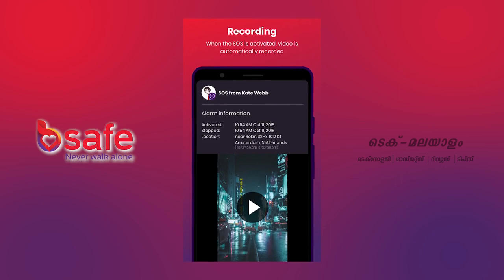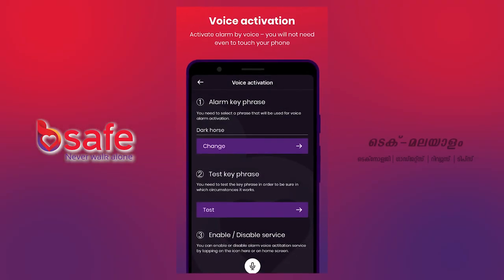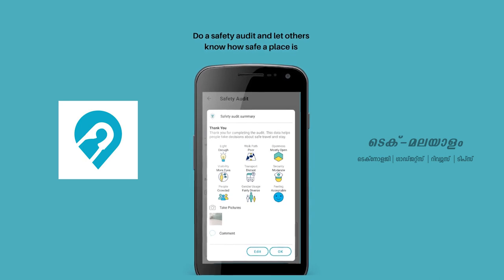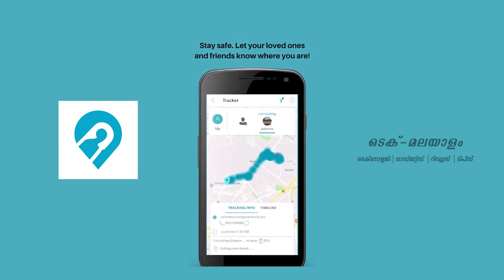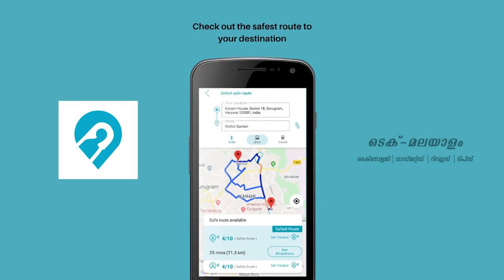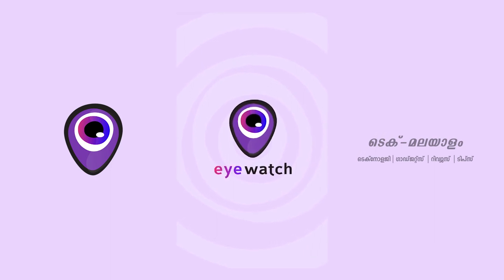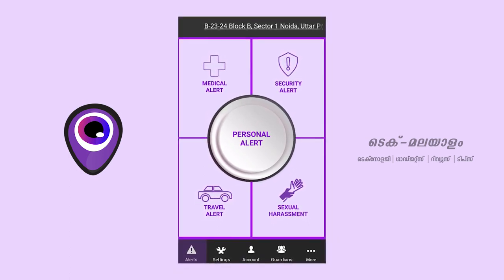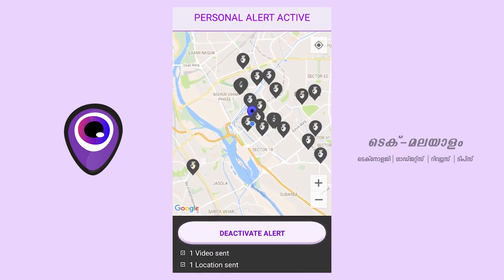സ്ത്രീകൾക്കായുള്ള 3 സുരക്ഷാ APP-കൾ | Tech Malayalam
Are you passionate about technology? Do technology inspires you as much as your family does? Never tired of learning new things, technology trends, innovative gadgets and much more? This is the perfect place for you to explore everything about technology. Tech Malayalam is the complete YouTube tech channel exclusively in the regional language Malayalam that provides all authentic and well-updated information about the latest trends on Technology, Science, Social Media, Electronic Gadgets and much more! @Techmalayalam#

We include all latest tech related news, best new gadgets with innovative technology, new gadgets reviews including Mobile, Laptops, tablets, Personal computers, Video games, Smart gadgets and Smart objects. Tech Malayalam covers all latest techniques and feature reviews, latest technology tutorials, latest electronic tips and so on. @Techmalayalam#

Are you interested in latest technology innovation? The future belongs to the passionate! People generally do not associate both passion and technology. But the technology innovations were made possible only by those who had passion to experiment and implement the ideas into fruition. Tech Malayalam points out the company that defines the passion in technology- Google, Microsoft, Apple etc. belong to this category. Latest technology updates and reviews with innovative gadgets helps you to manage tech startups, software related areas, IT organizations and to identify the fundamental difference between the ideas as well. @Techmalayalam#

Tech Malayalam present the gadgets and tech product reviews exclusively for Malayalis. We brief the idea, identifies the pros and cons and tell you how to use these gadgets to full, to select the best gadgets and how to implement the latest technology in your day-to-day life. We introduce all latest gadget launches, latest smartphones, tablets, cameras, apps, video games, and other innovative and new tech gadgets. Stay updated with our Tech Malayalam YouTube channel and know about the latest tech happenings and news. @Techmalayalam#

 If you have passion for technology, development, design, gadgets and innovation, Stay tuned to the Tech Malayalam YouTube channel and we help you to seize the opportunity to learn and apply the latest technology trends in our everyday lives.
Are you a huge enthusiast and super excited to know about the latest and best applications and gadgets around the globe? Whether they are easily available in the market? How to compare these with the old ones in the market? What are the pros and cons? Does the gadget actually meet your expectation level? You may have a lot of questions and Tech Malayalam is the only answer for all these. @Techmalayalam#

Tech Malayalam upload all latest news, updates, reviews, tutorials on various gadgets, innovative technologies, interesting Tech Devices and accessories. We cover accurate reviews of latest tech devices launched in the market- latest mobile phones, smart phones, tablets, laptops, accessories and other devices. @Techmalayalam#

So are there any others out there who love technology? What are you waiting for? You'll be surprised to see what's waiting just around. Know that the minute you’re not learning, you’re dead!! @Techmalayalam#